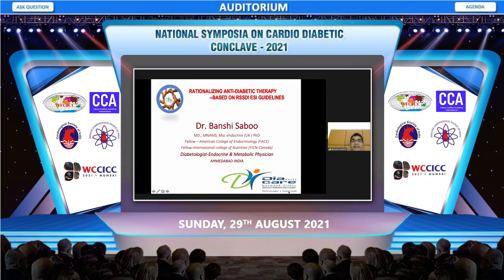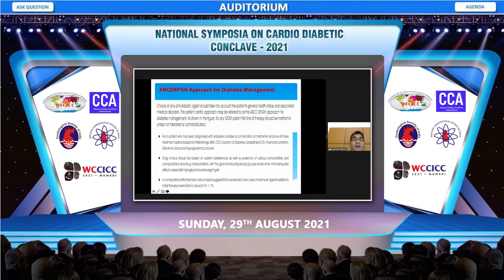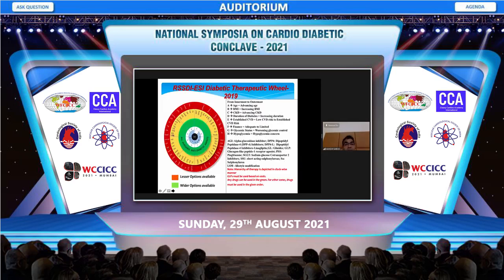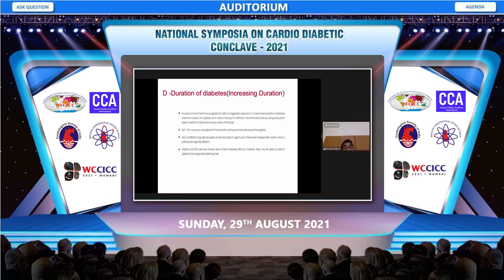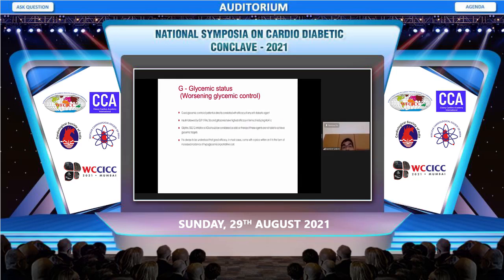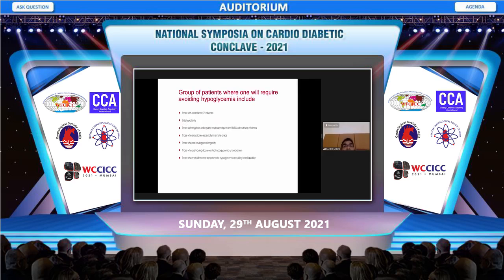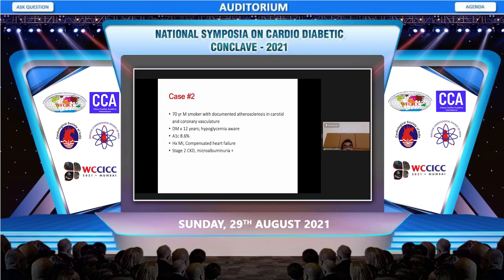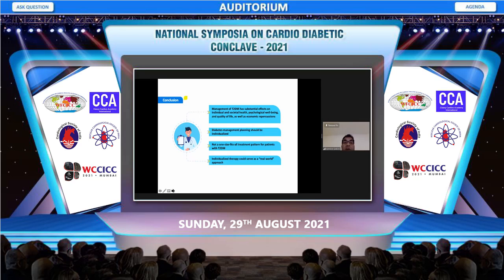Current Guidelines for Diabetes: Key Message by Dr Banshi Saboo